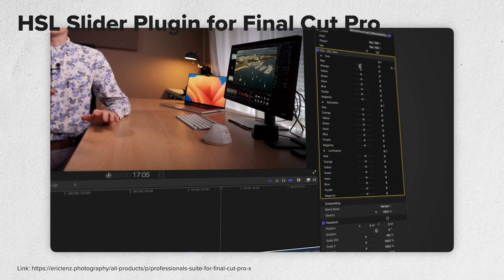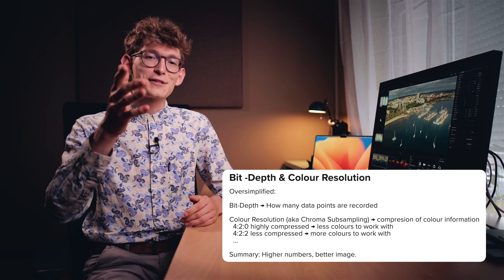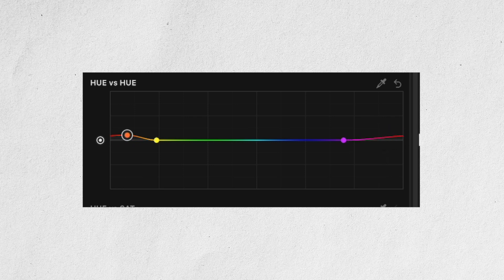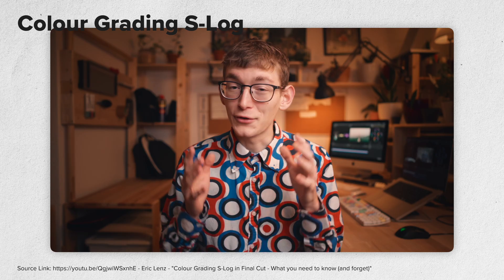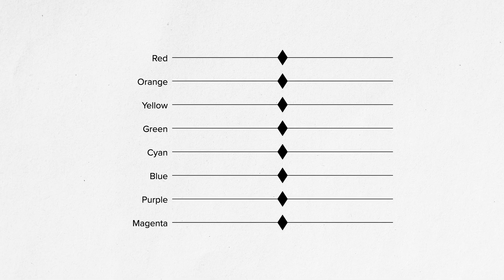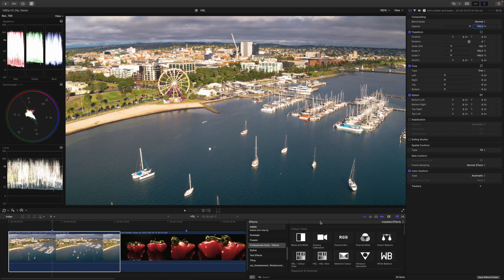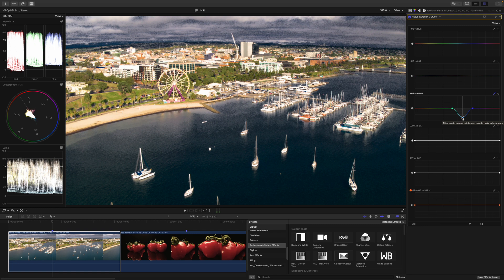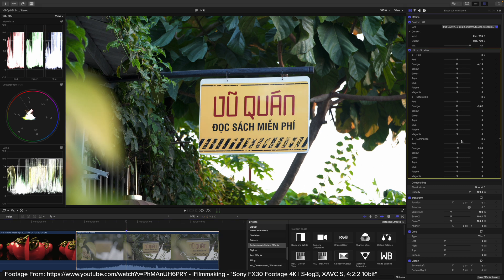HSL Sliders for Final Cut Pro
HSL Sliders for Final Cut Pro - but should you want them?

0:00 HSL Sliders for Final Cut Pro
0:16 Why are there no HSL Sliders in Video Editing Apps?
2:31 HSL Curves vs HSL Sliders
2:48 HSL Slider Plugin
4:26 Why the HSL Slider Plugin exists